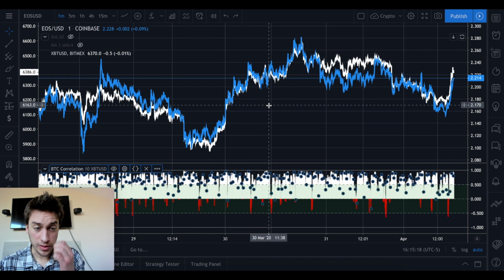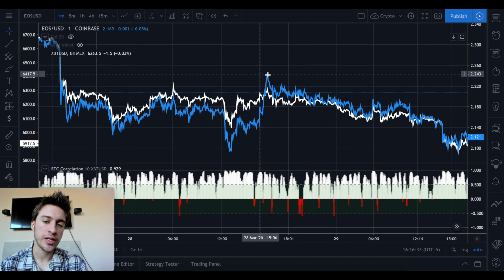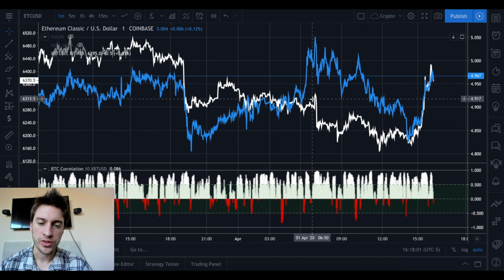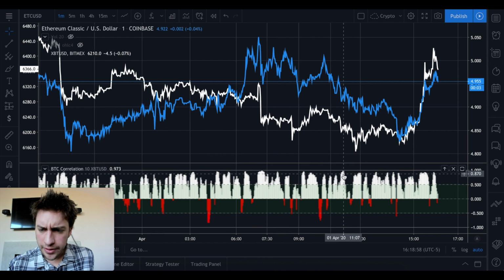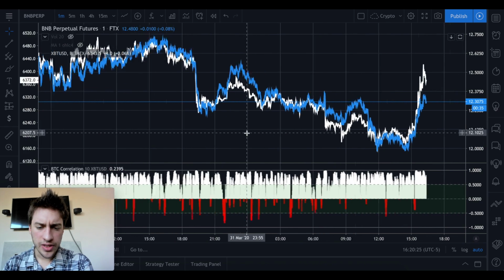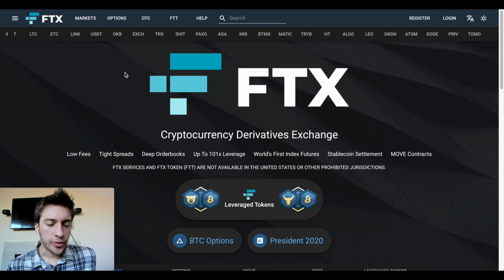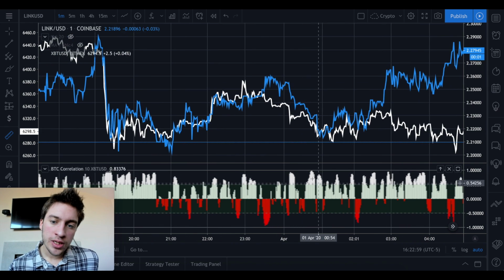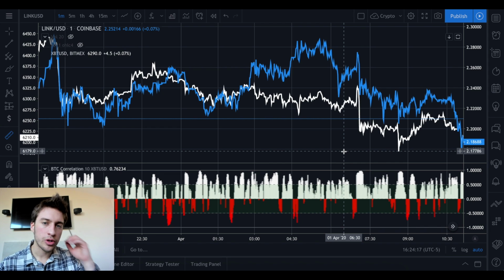Spread Trading (2020)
Today's video covers spread arbitrage and how you can profit from an altcoin's deviation from Bitcoin.